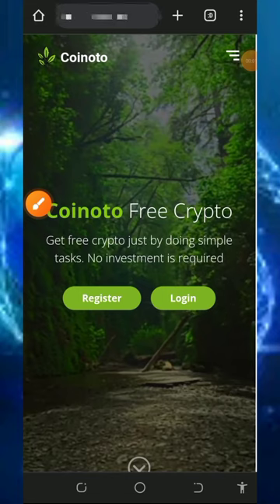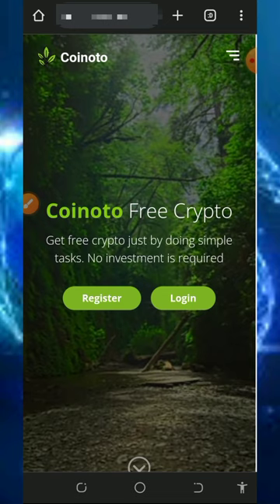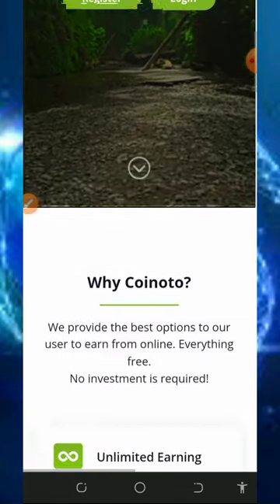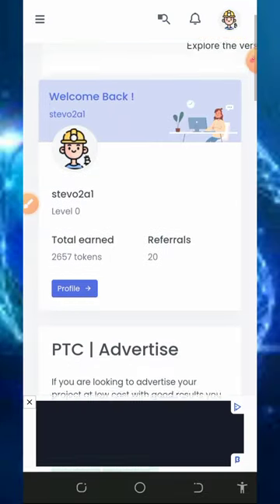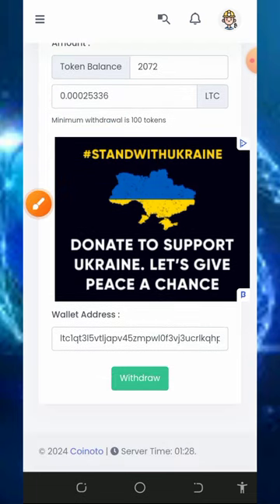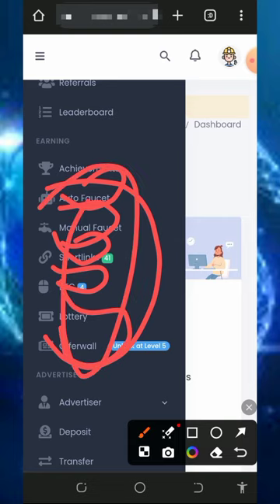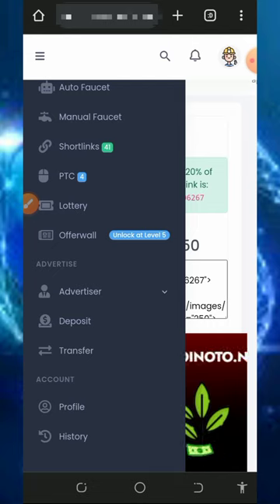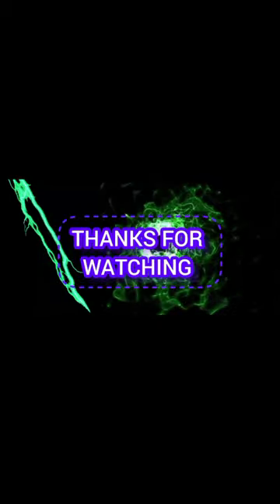Free LITECOIN Site 2024: Claim 3.6622 LTC in Minutes, No Deposit Needed!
Free LITECOIN Site 2024: Claim 3.6622 LTC in Minutes, No Deposit Needed! 😱 start claiming yours now! no need to invest or deposit 😱

research

litecoin earn
ltc litecoin
litecoin earning
litecoin faucet
cryptocurrency
litecoin earning site
earn ltc
earn litecoin
how to earn free litecoin
free litecoin